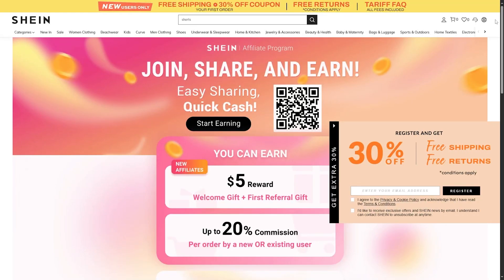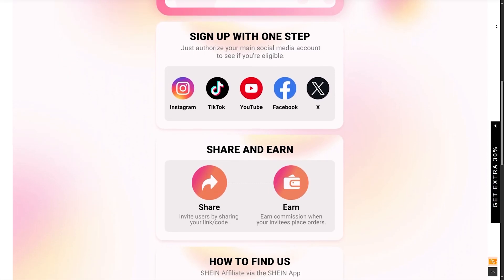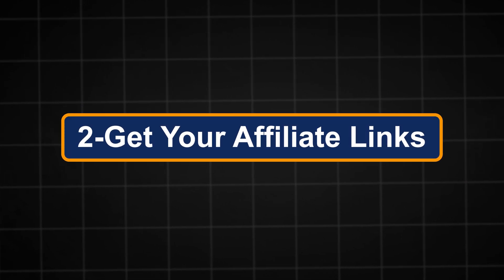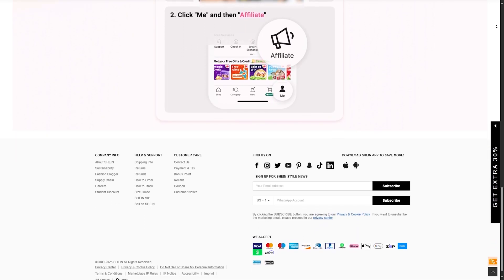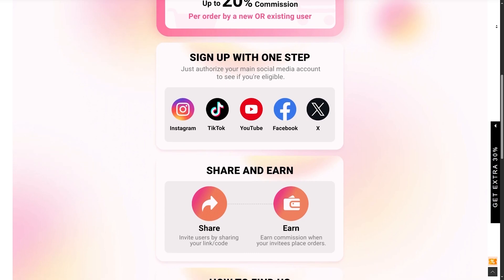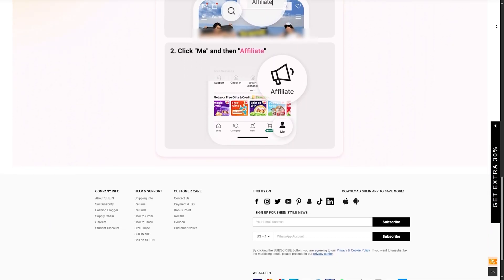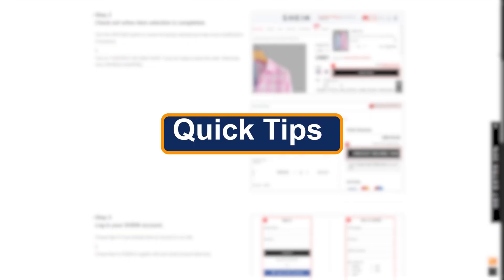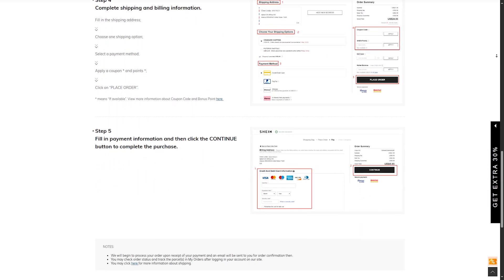Shein Affiliate Program Tutorial (Step-By-Step)